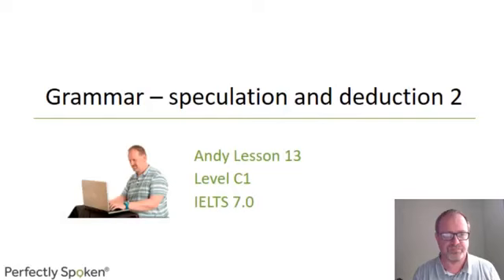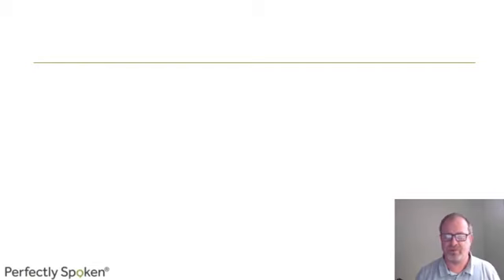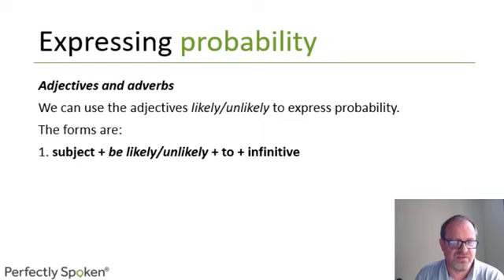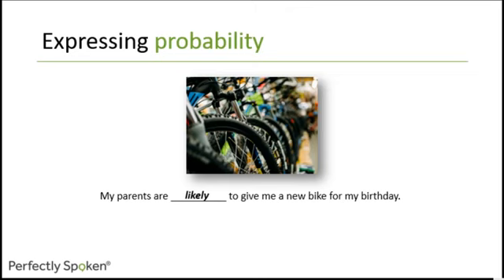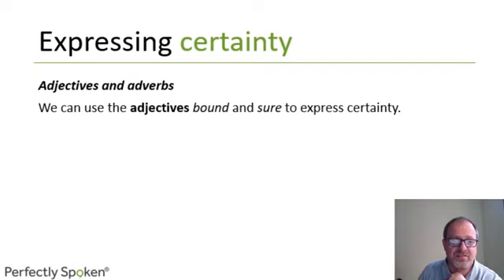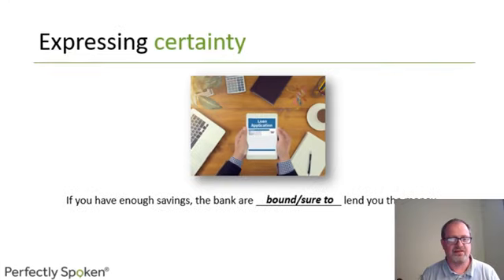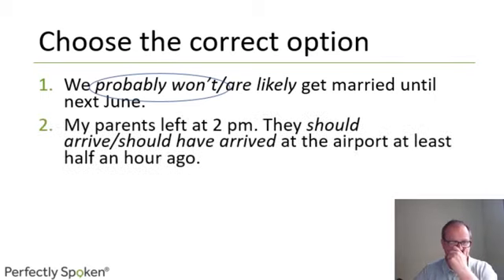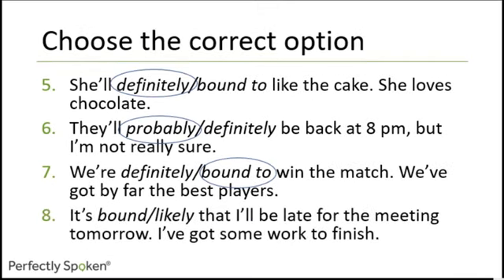লেসন ই (১৩)